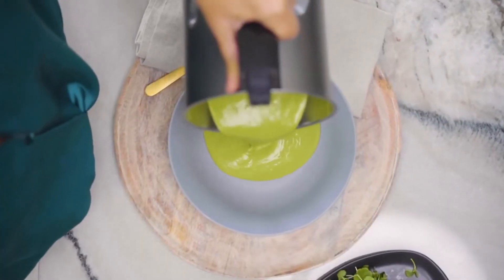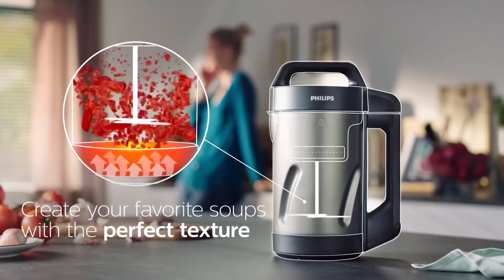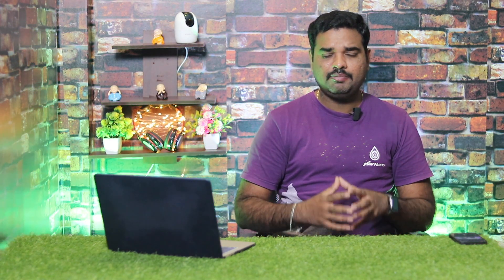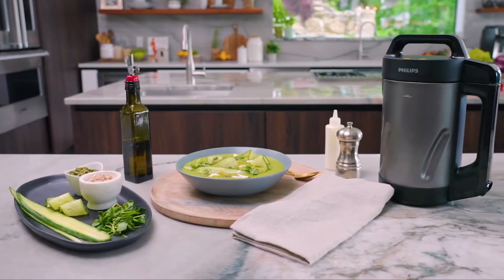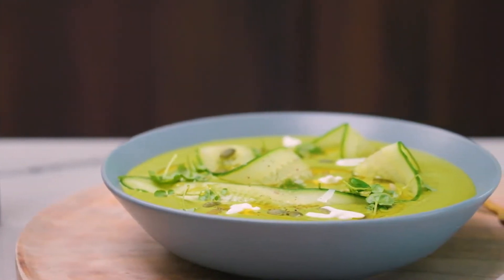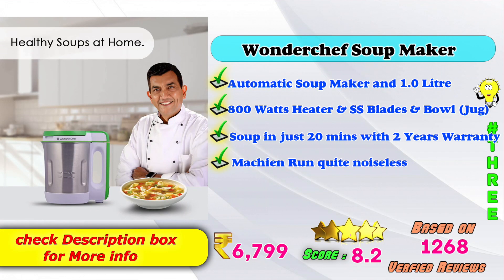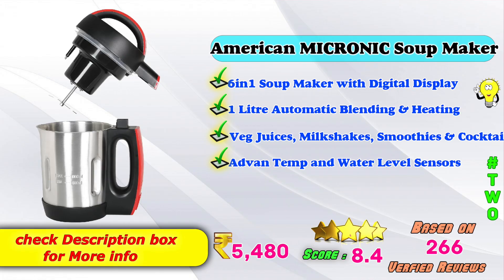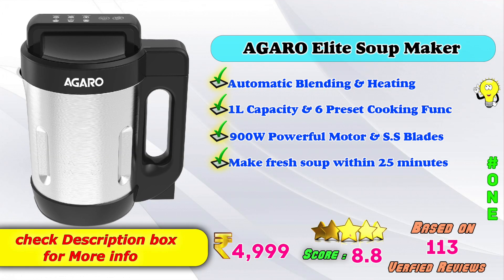✅ Top 3 Best Soup Maker In India 2024 With Price |Auto Soup Makers Review & Comparison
Here is the list of Best Latest Soup Makers Models in India with Price. Find below the product links.
Amazon

✅ 1. Agaro Elite Soup Maker
✅ 2. American Micronic Soup Maker
✅ 3. Wonderchief Soup Maker

We picked the Top Latest Best Motorised Soup Makers brands for you. If you wish to buy them online at Amazon then you will get the best price.
How to choose best Soup Makers ?